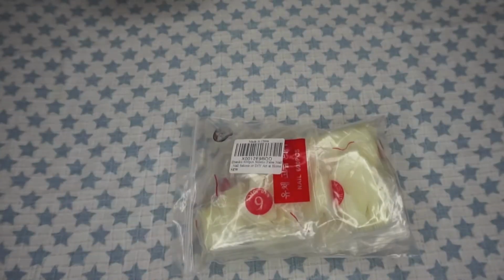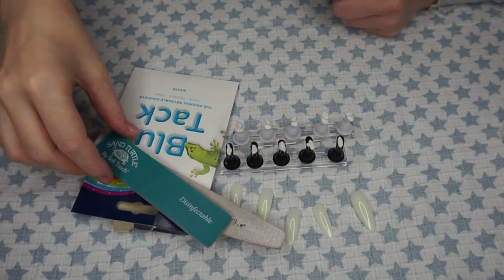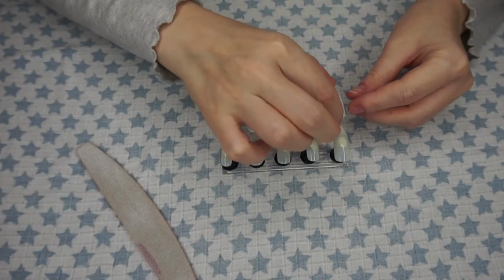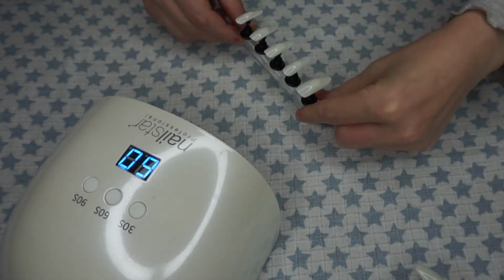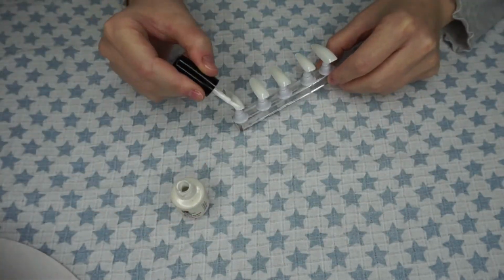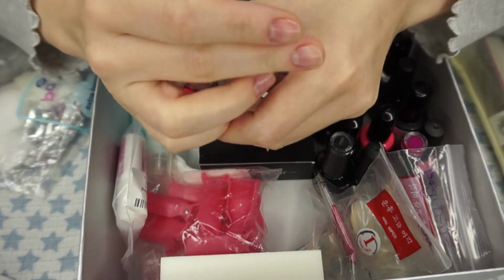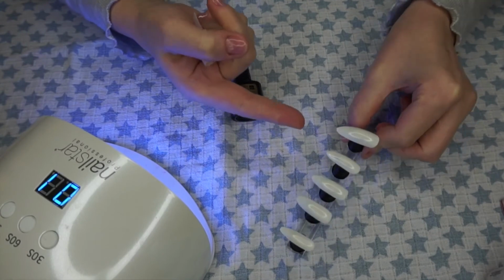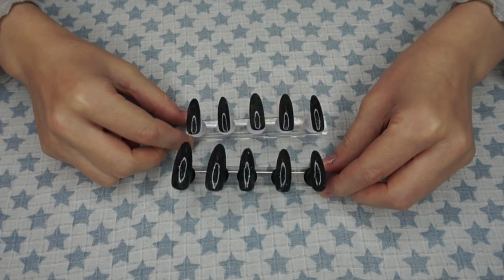Painting Press On Nails Using Gel Polish | Customise Press-On Nails At Home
This is how I customise my press on nails with Gel Polish and an LED Lamp using a stand. I get to use the gel polishes that I have in my collection. You can also create more elaborate designs, as it depends on your time, patience and imagination.
Say Hello in the comment section and let me know if you would customise your press on nails at home and what other videos you would like to see from me. ❤️

✔ Timestamps

0:00 - Saying Hello and talking about what the video is about
2:07 - Showing you the products you need
6:30 - Placing the Press On Nails on the Stands
8:43 - Painting the Nails
14:50 - Applying the Top Coat
16:17 - Showing you my collection of nail polishes and other nail art related stuff :)

✔  Products Used

EBANKU 600pcs Stiletto False Nail Tips
2 Sets Acrylic Nail Display Stand
NailStar® Professional UV and LED Nail Lamp and Nail Dryer
AMOS False Nails Clipper
NSI Dura Grit Nail Files 3 Files 100 150 & 180 Grit

✔ Music

ES_Through My Eyes - Shiruki

I live in Scotland,UK

For Waxing

My Makeup Faves

Skincare Products I love

My picks for making my DIY Face & Hair Masks

✔ This is not a sponsored video and if I recommend something it is because I genuinely like it/them.

Beauty Gadgets I recommend -

My Filming Gear

Hi I'm Georgiana, I was previously known under the name of Home Made Masks.

I am expressing my honest thoughts.